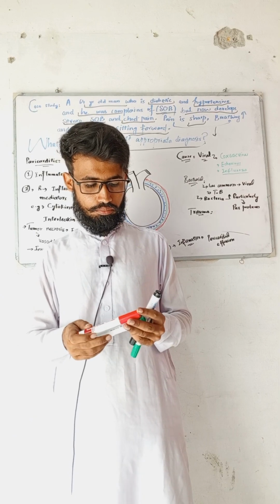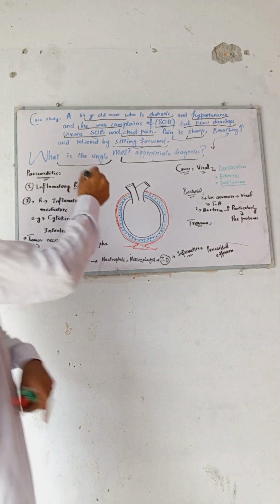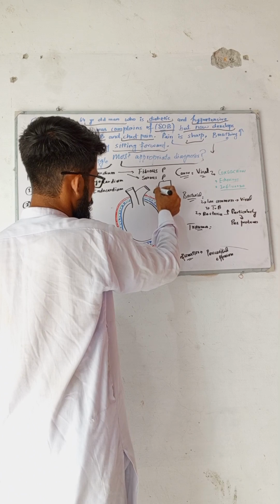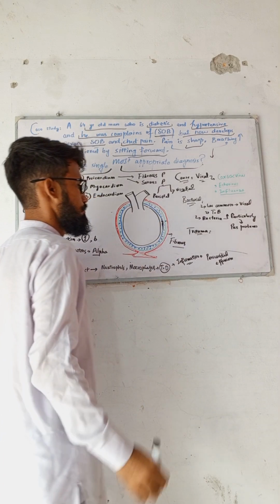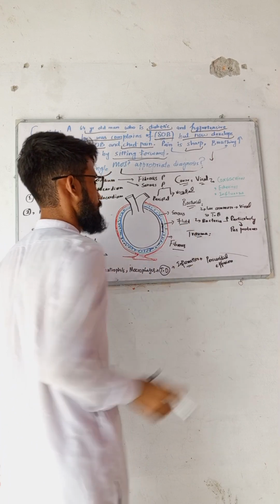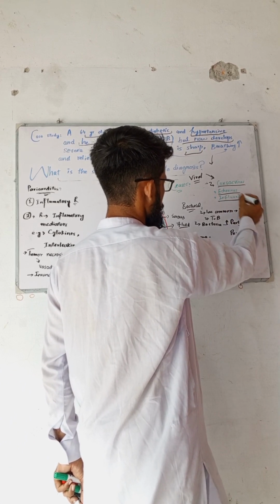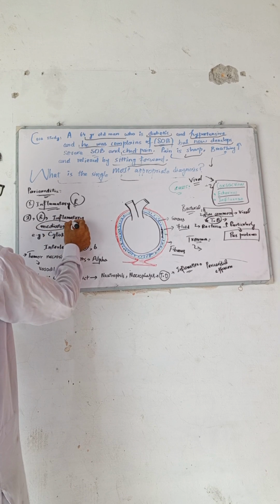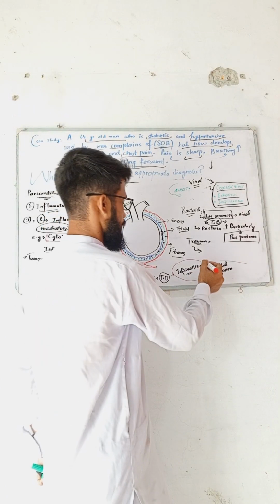Case discussion on pericarditis part 2)cardiology mbbs.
Case discussion on pericarditis.